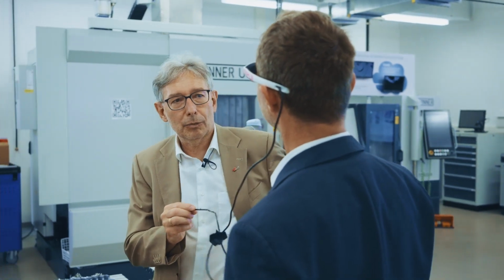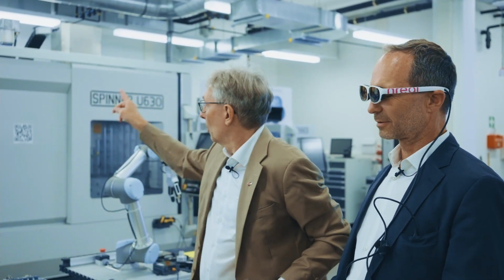smartfactory @ IFT - CLF 2021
The 11th Conference on Learning Factories was successfully hosted by the IIM! Find more information about the CLF 2021 here:

Prof. Dr. Christian Ramsauer
Institute of Innovation and Industrial Management
Graz University of Technology (Austria)
iim.tugraz.at